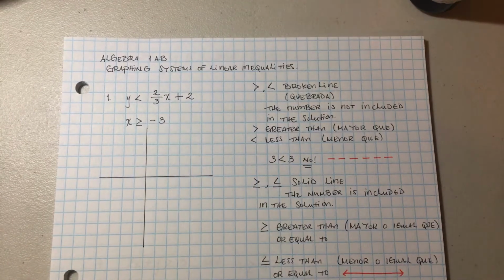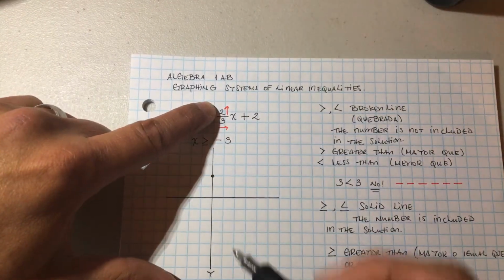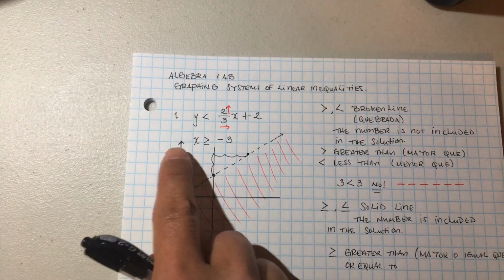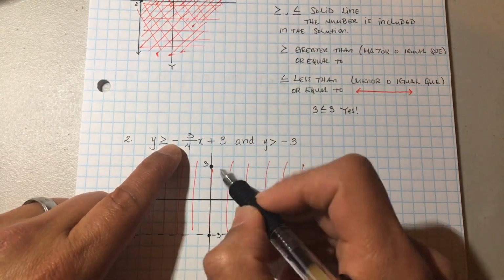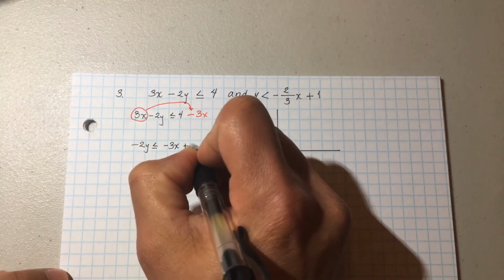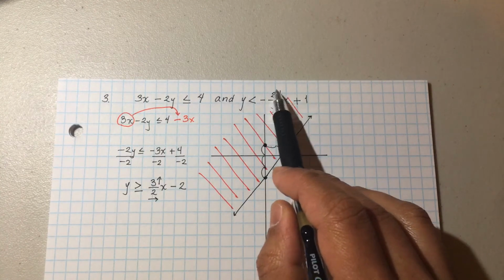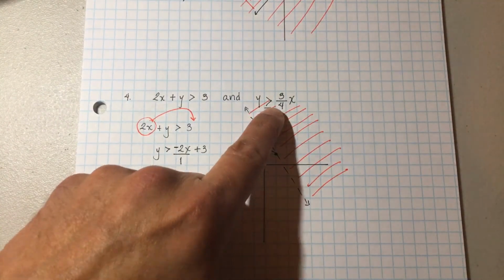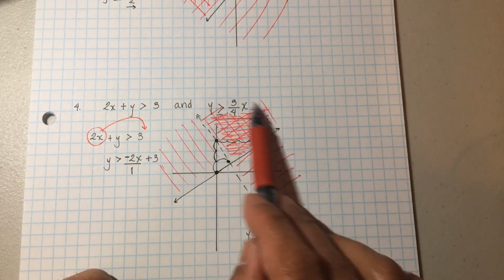Algebra 1 AB: Graphing Systems of Linear Inequalities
In this video we review how to graph systems of linear inequalities in Algebra 1.